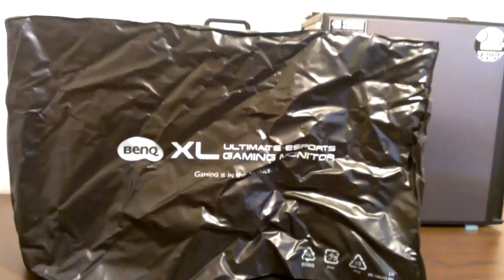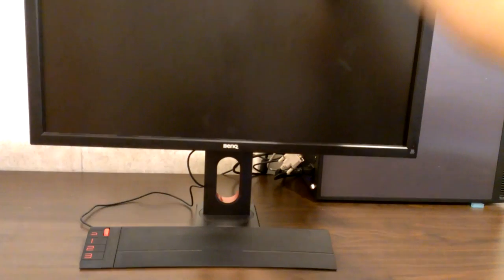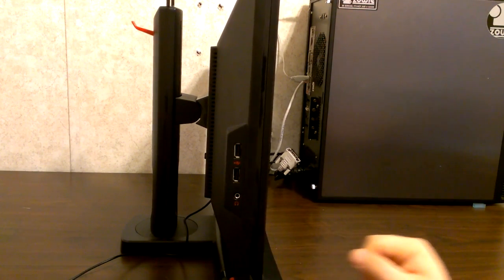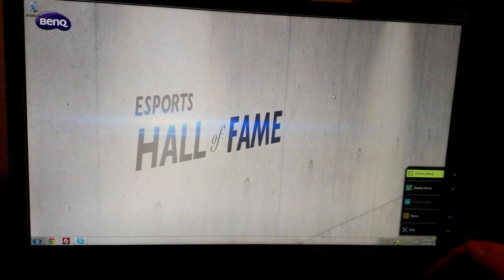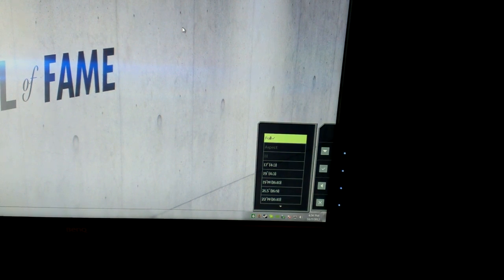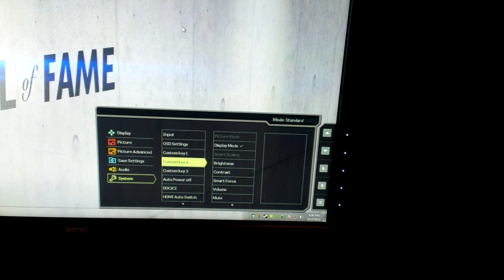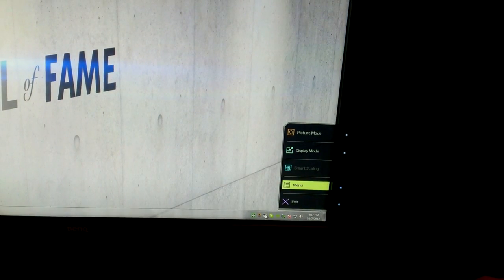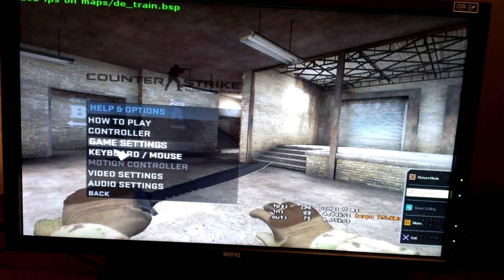Review - BenQ XL2420T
- Latest reviews from a competitive gamer!
- More information about this product!